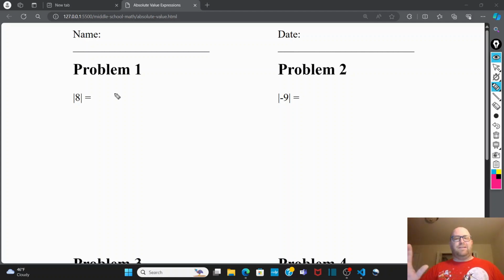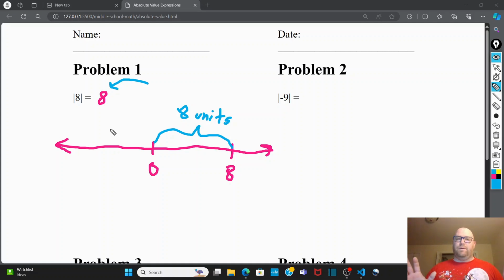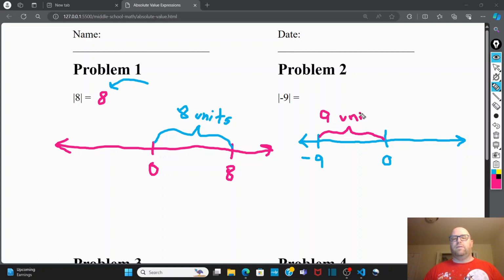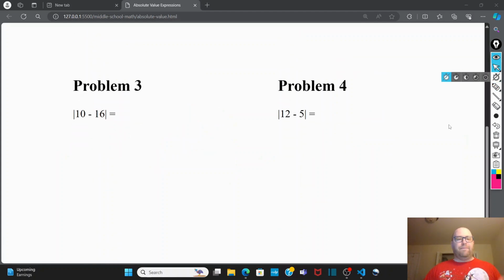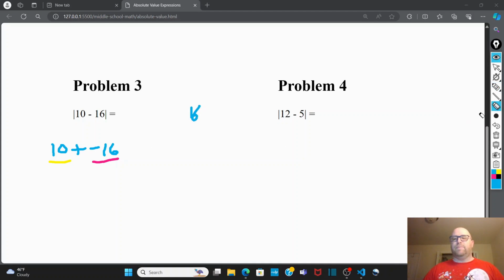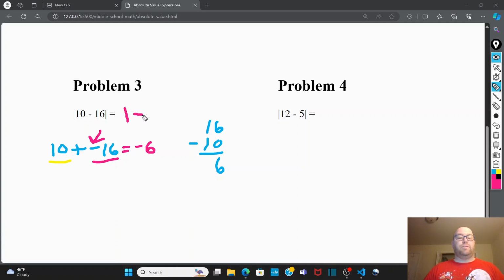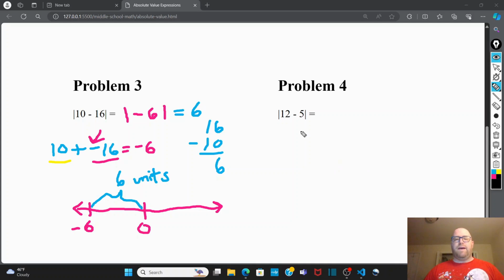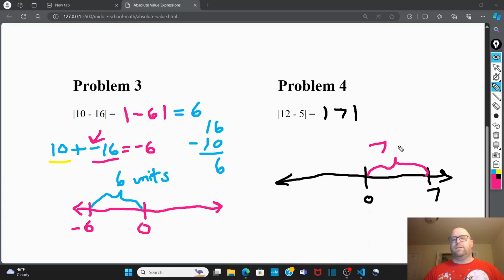Simplifying Absolute Value Expressions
In this video, I show you how to simplify absolute value expressions. This is an entry-level point into absolute value expressions and is helpful for middle school students beginning to learn the concept.